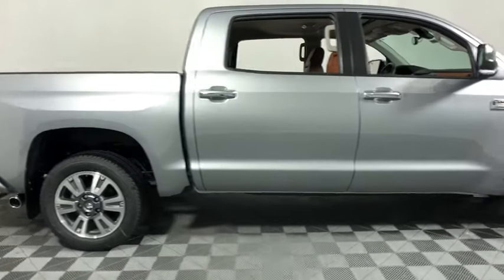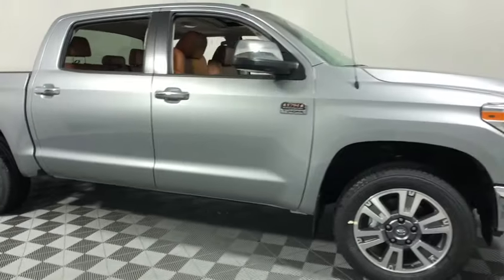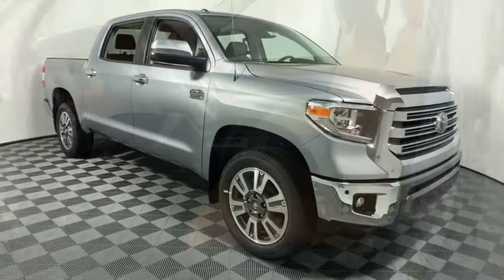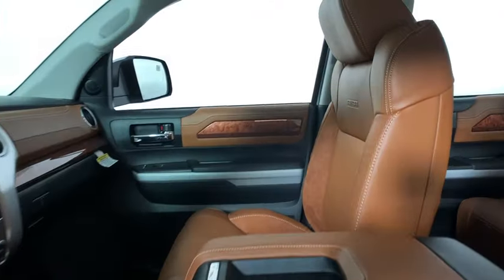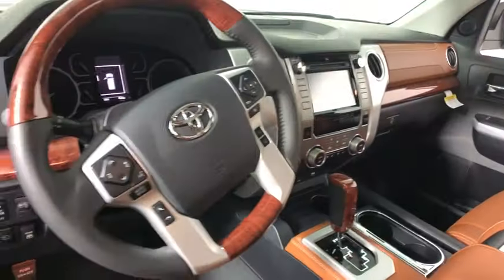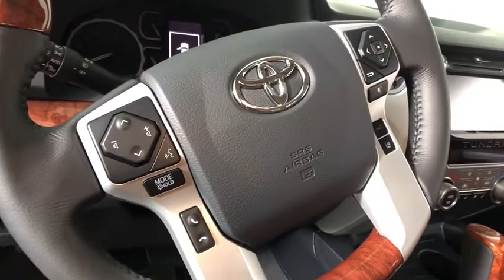2019 Toyota Tundra Easton, Allentown, Bethlehem, Phillipsburg and Stroudsburg PA T48683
Silver Sky Metallic N 2019 Toyota Tundra available in Easton, Pennsylvania at Koch Toyota. Servicing the Allentown, Bethlehem, Phillipsburg and Stroudsburg PA area.

Koch Toyota
3816 Hecktown Rd